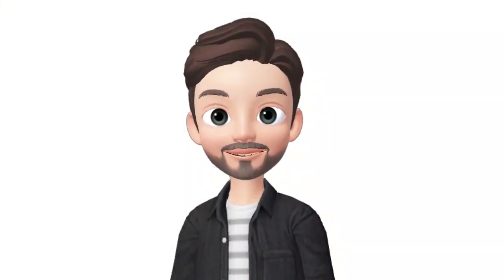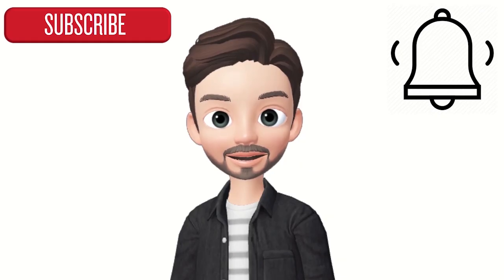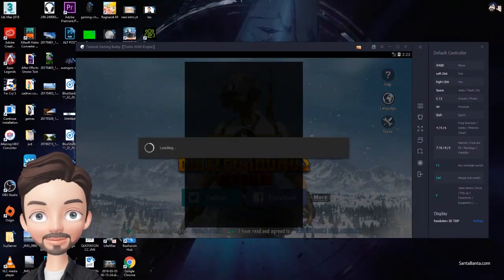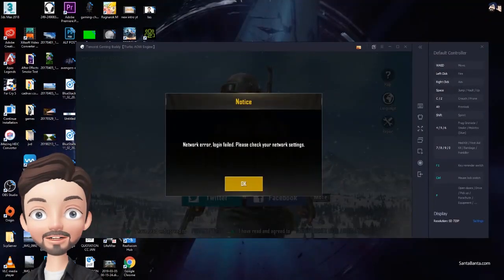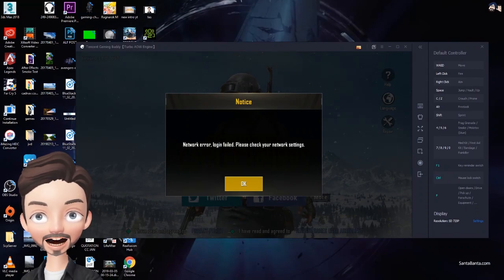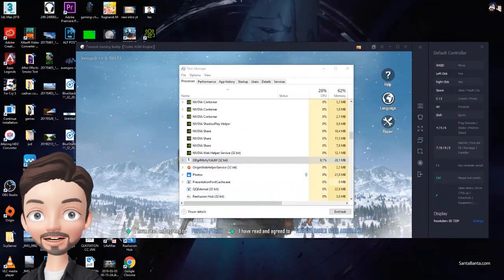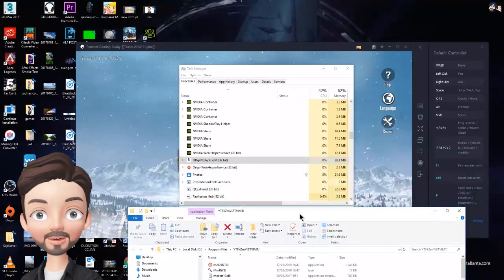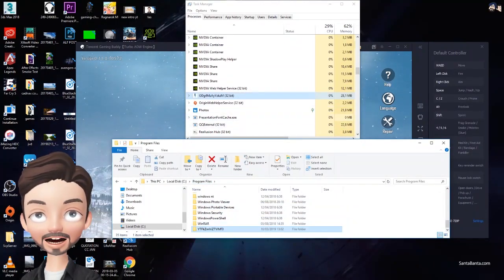PUBG MOBILE Network Error Tencent Gaming Buddy 100% FIXED!!